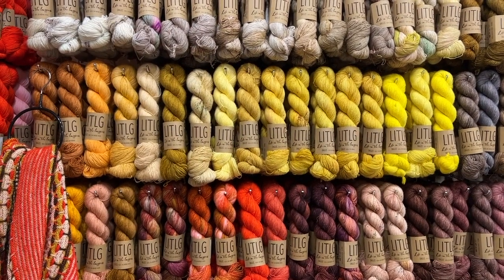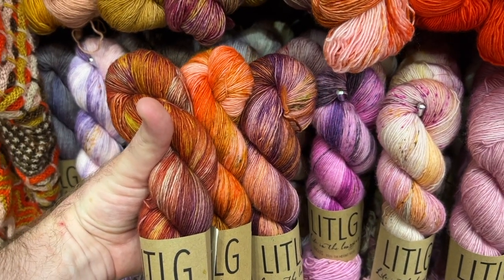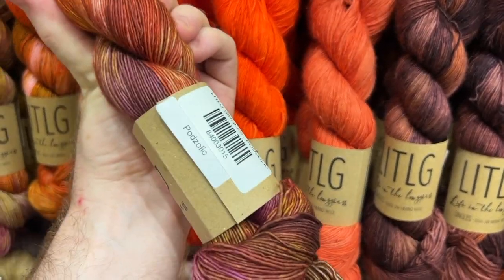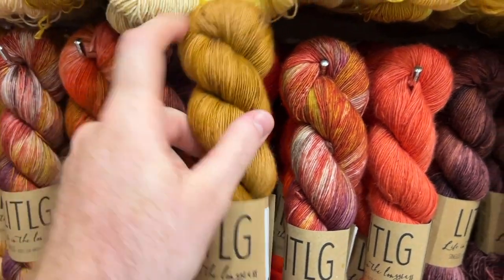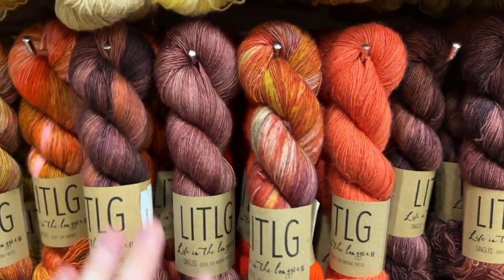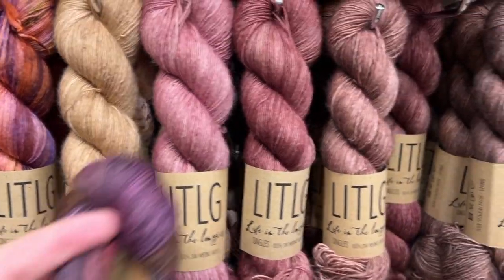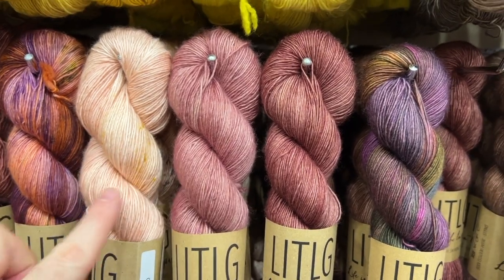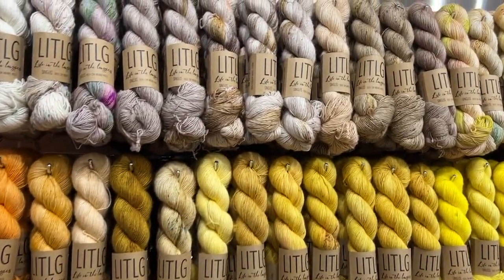Life in the Long Grass - MKAL 2023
Collect 4 colors of Life in the Long Grass Singles to knit the Geogradient shawl here...

Sign up for the GEOGRADIENT MKAL on Ravelry or Westknits.com! Sign up by purchasing the GEOGRADIENT shawl pattern and receive an intro PDF with all the knit along details along with yarn, gauge, & needle information.

Read our MKAL 2023 FAQ page here for more information on the knit along and orders at Stephen & Penelope...